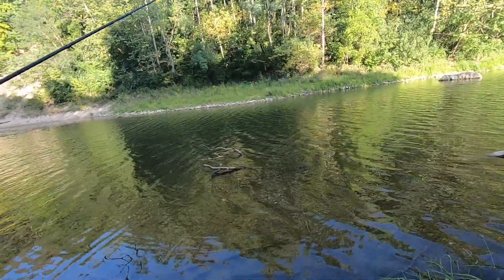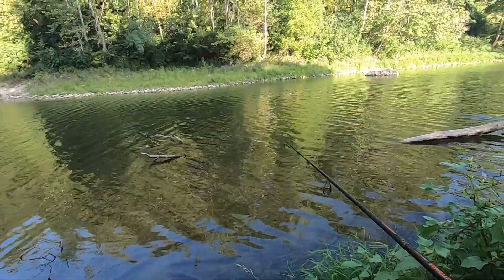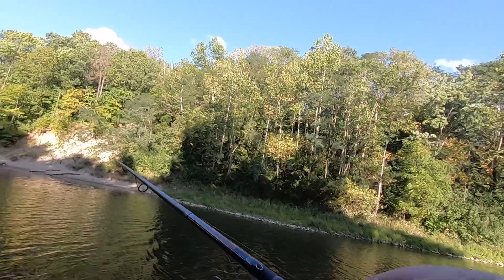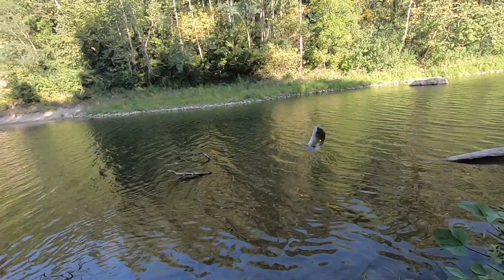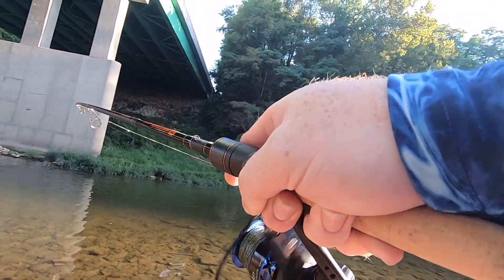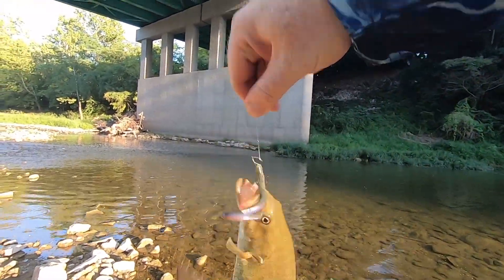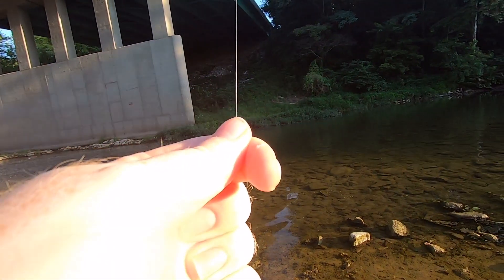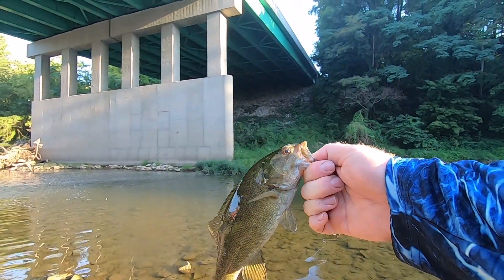This Lure Will Catch Bass When Nothing Else Will!!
IN this video we take a look at a recent creek fishing adventure I had in which the bite was very tough and I was finally able to dial in a pattern that I believe you too can replicate when you're struggling to get bites.

7'4" Medium Fast Lunkersticks Spinning Rod
Piscifun Flame 3000 reel
Suffix 832 30lb braid to Berkley Vanish  8lb Flurocarbon leader
1/8 oz Titan Tungsten Drop shot weight
VMC Neko #2 hook
Roboworm 4.5" straight tail worm Aaron's Magic color